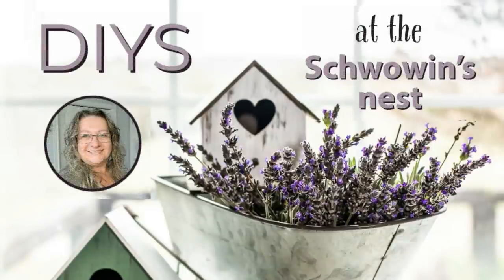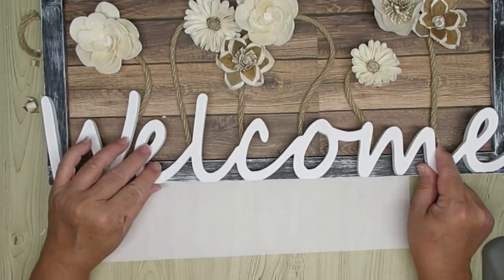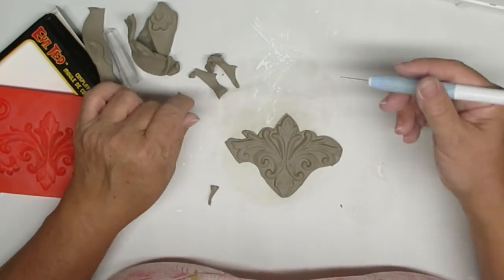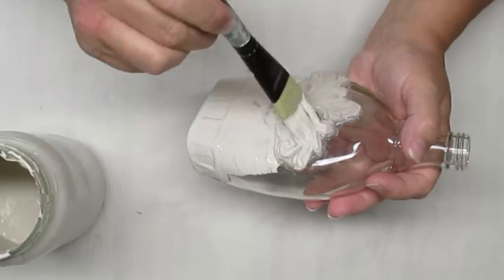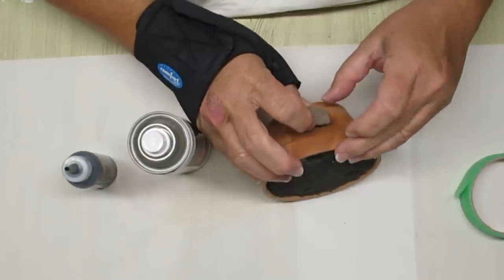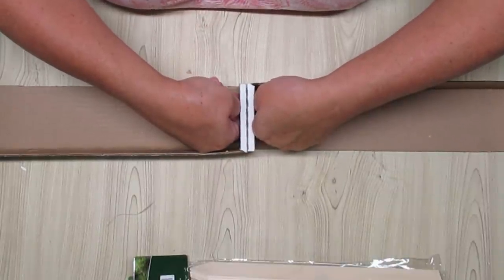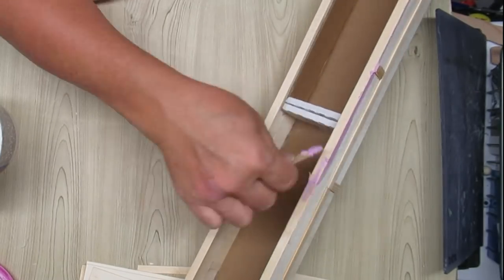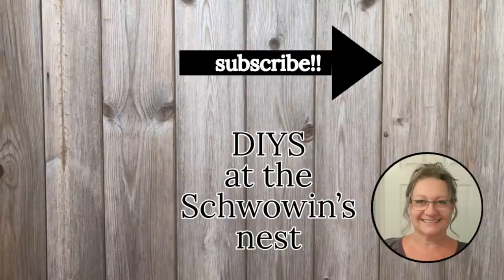⭐HIGH END LOOKS FOR CHEAP!!~Rustic Farmhouse DIYS~Dollar Store Clay Designs~Sola Wood Flowers DIYS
It's been a while since I have done any trash to treasure videos, so I thought I would do some everyday decor today!! Enjoy!

(You will need to create an account and then log in to download the printables. Note that you cannot view or download from an iPad!)

DIY Chalk Paint Recipe:
2 parts acrylic or latex paint
1 part pure talc (Do not use cornstarch baby powder it won't work because the cornstarch is too slippery!) Here are a couple of links to talc products:

shorturl.at/uCP46

Miter Shears - copy and paste the link in your browser!

Spray Paint Trigger:

Weldbond Glue: